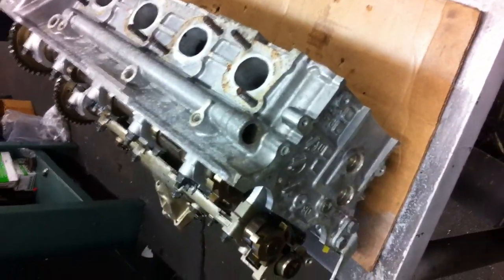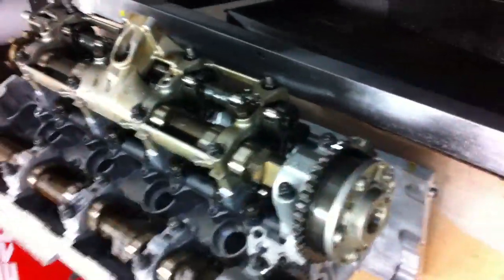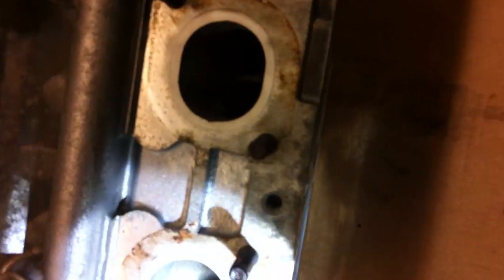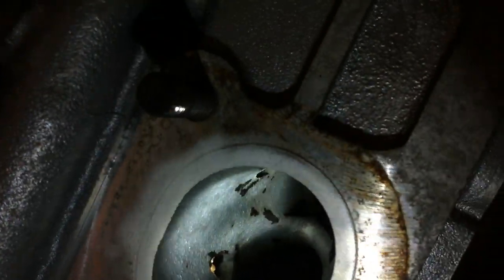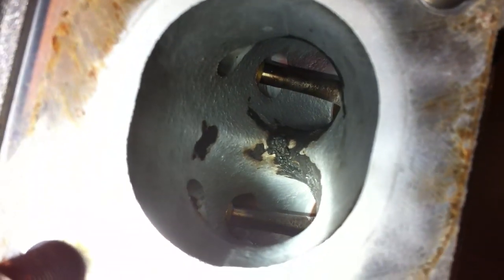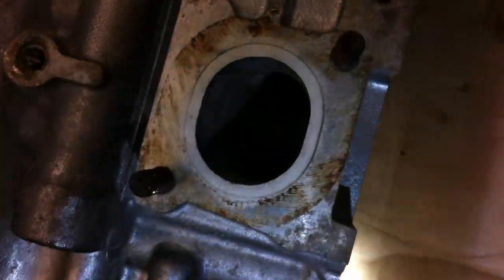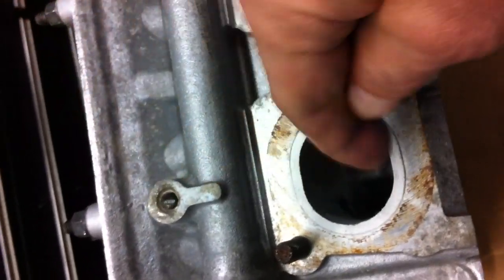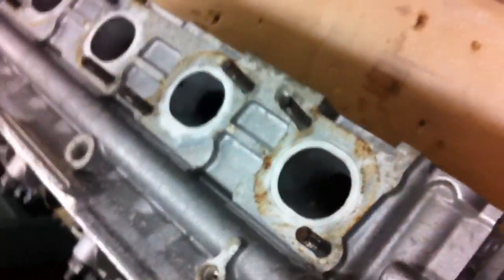BMW 745 545 750 550 N62 secondary air injection ports.MOV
This video shows the cylinder head air injection ports in the BMW N62 engine. Check engine light for air injection faults are sometimes caused by leaks in the supply hose under the intake, but apparently, if that hose is good, the ports exiting into the exhaust stream are probably clogged from these engines burning too much oil due to the valve stem seals. The ONLY guranteed way to clean these is with heads off, Chemicals filling and sitting cannot gurantee success.